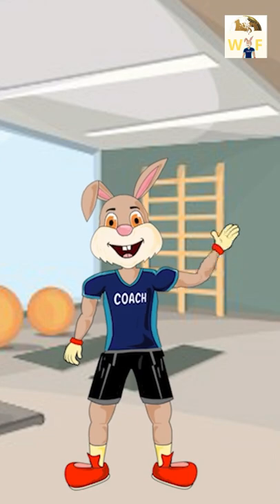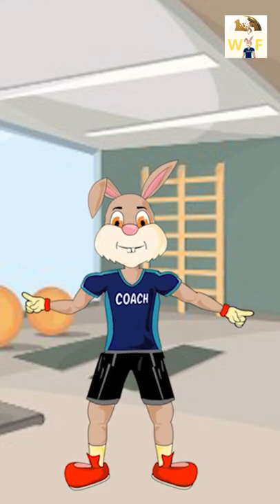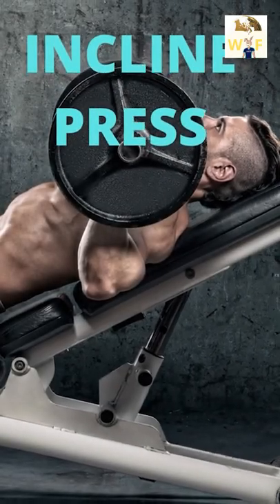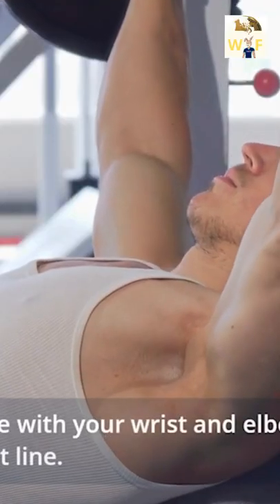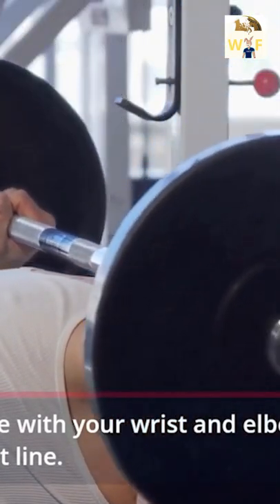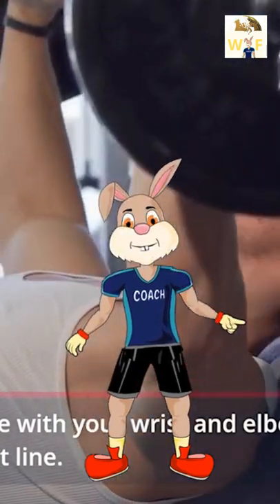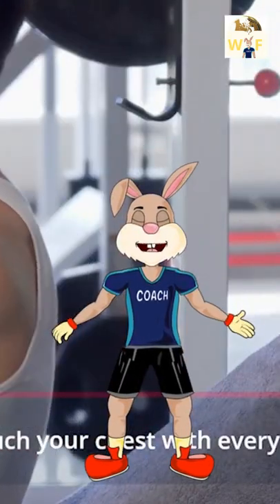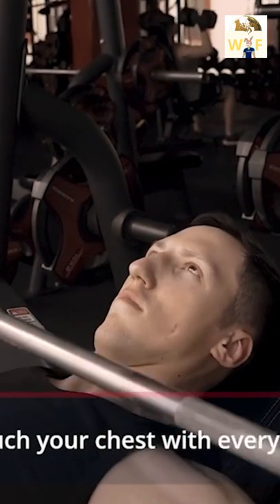How To Build Your Upper Chest Muscles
In todays video. I'm going to walk you through science based exercises on how to build your upper chest muscles derived from decades of bodybuilders using these time tested and successful chest exercises to build pec muscles.